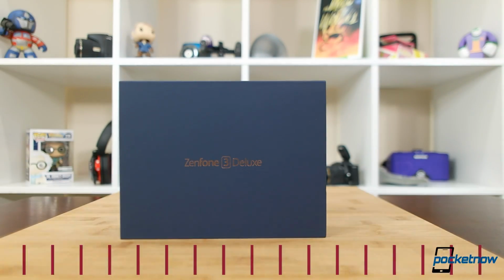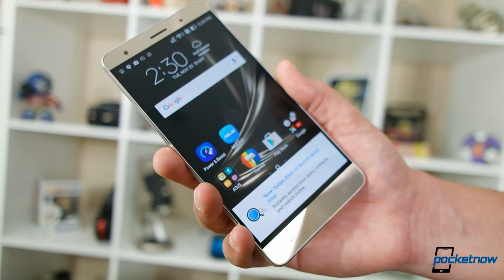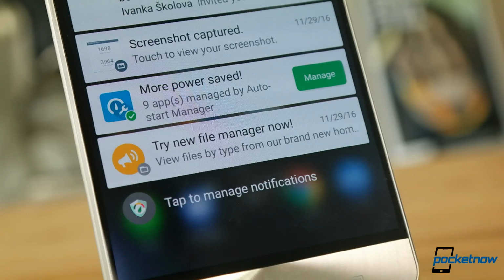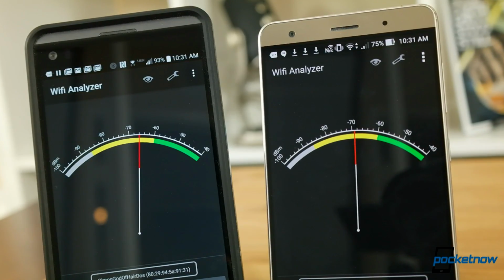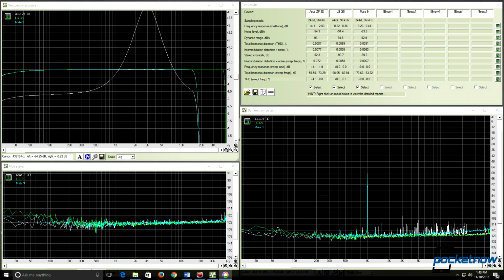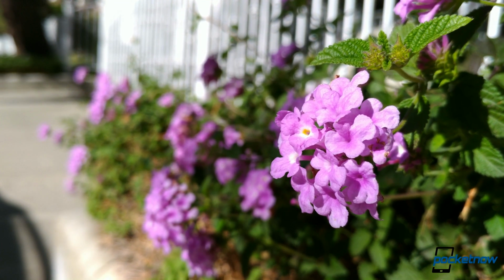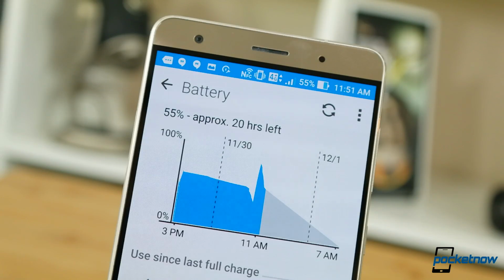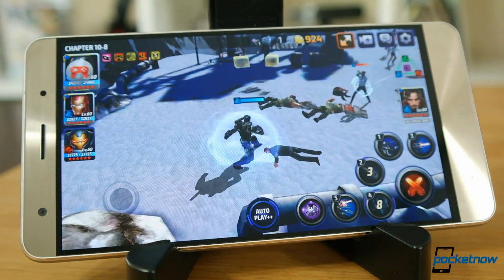Asus ZenFone 3 Deluxe Review: The art of Zen | Pocketnow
This market is crazy competitive. Phones under $600 have gotten really good. Asus has an offering for folks looking for a larger screen device. Precious few premium phablets this year. Does this device satisfy a person wanting a big phone at a good price? Let's take a look. Here's our full review of the Asus ZenFone 3 Deluxe with a 5.7" screen!